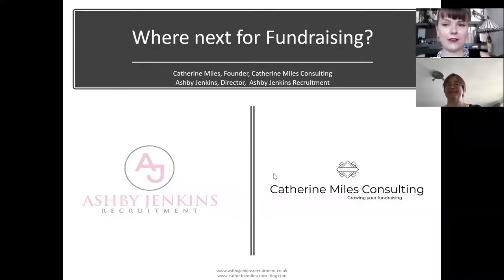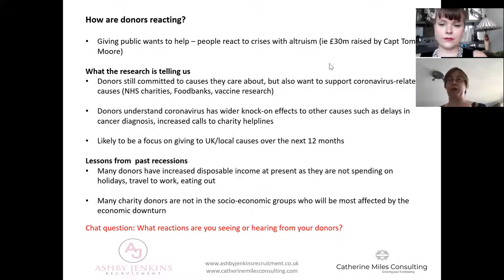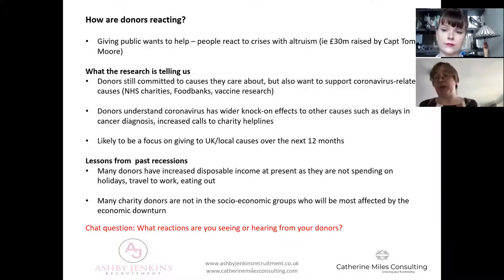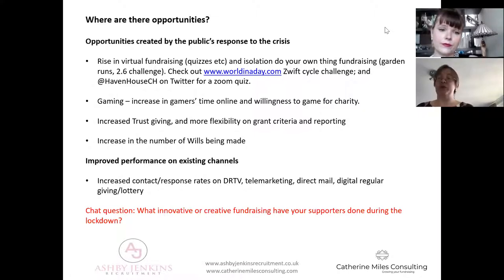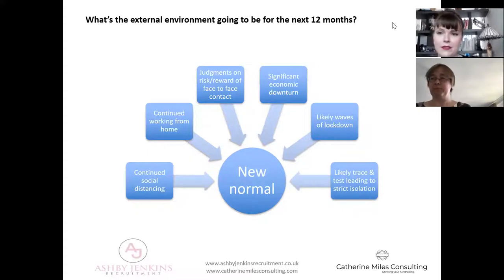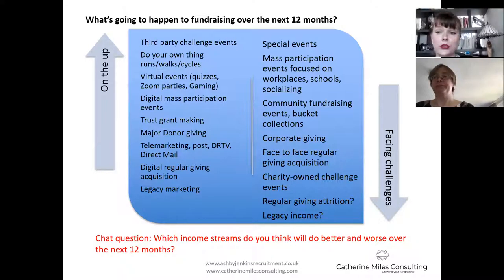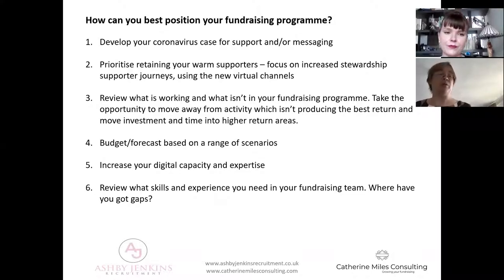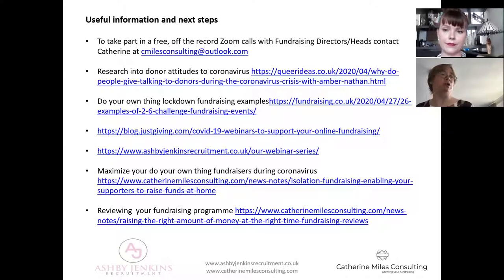What's next for fundraising? With Catherine Miles and Ashby Jenkins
Coronavirus is having a major impact on fundraising across the charity sector. Join our webinar to hear how donors are responding to the crisis; the impacts and opportunities charities are seeing; and how best to position your fundraising programme to respond. We’ll share insight, ideas and practical next steps, and take your questions.

Catherine has 25 years’ experience leading fundraising teams and growing income. Previously Fundraising Director at Anthony Nolan, Breast Cancer Now and Battersea, she now runs her freelance fundraising consultancy Catherine Miles Consulting.